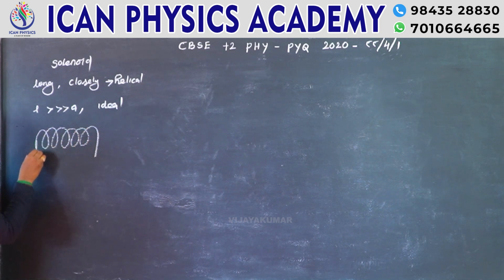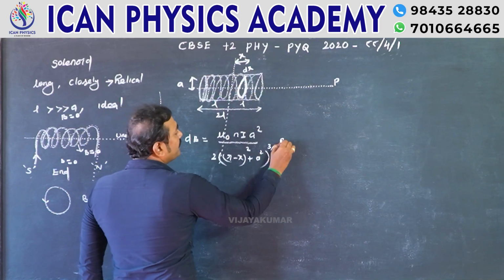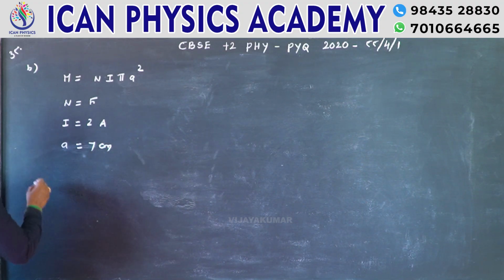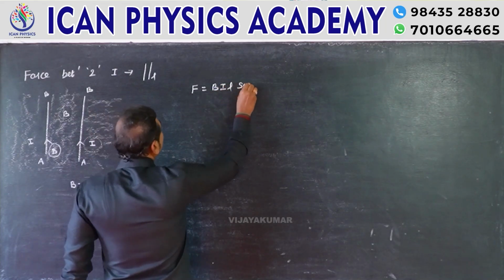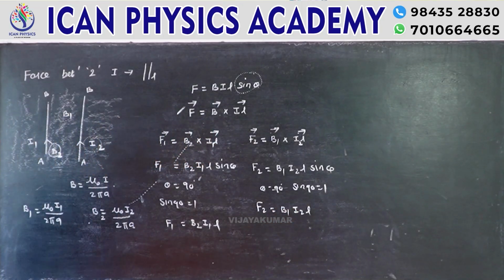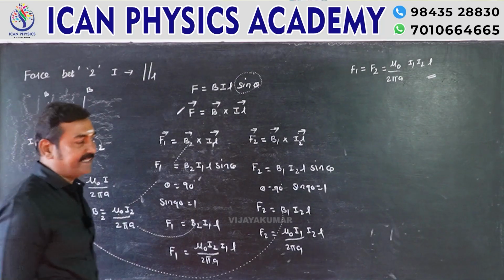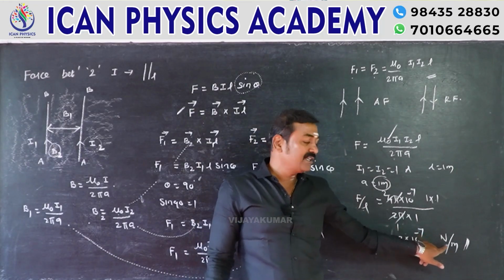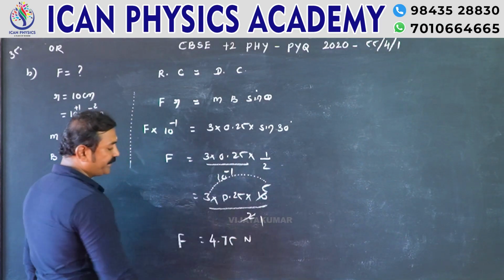PYQ| 2020 | CBSE| Class 12 Physics | Section -D | 55/4/1 | Previous year Q&A | ICAN Physics Academy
🔩 Solenoid
⭐ A solenoid is a long coil of insulated wire wound in the form of a cylinder.

🔹 When electric current flows through the coil, it produces a magnetic field.
🔹 The magnetic field inside the solenoid is strong, uniform, and parallel – just like a bar magnet.
🔹 The end of the solenoid from which the current flows anticlockwise behaves like a North pole (N).
🔹 The end where current flows clockwise behaves like a South pole (S).
🔹 Thus, a solenoid acts as an electromagnet when current passes through it.

🔹 The strength of the magnetic field increases when:
✔️ The current increases
✔️ The number of turns increases
✔️ A soft iron core is inserted inside the coil

🔹 The magnetic field lines are concentrated inside the solenoid, making it strong.
🔹 Used in electromagnets, electric bells, relays, motors, MRI machines, speakers, etc.

🧲 Bar Magnet – Properties
⭐ A bar magnet has two poles:
✔️ North pole (N)
✔️ South pole (S)

🔹 Like poles repel, and unlike poles attract each other.
🔹 The magnetic force is strongest at the poles and weakest at the centre.
🔹 A freely suspended bar magnet always aligns itself in the North–South direction.
🔹 Magnetic poles always appear in pairs → they cannot be separated.
🔹 When a bar magnet is cut into pieces, each piece becomes a new magnet with its own N and S poles.
🔹 Magnetic field lines come out of the North pole and go into the South pole.
🔹 The region around the magnet where its influence is felt is called the magnetic field.
🔹 Bar magnets attract magnetic materials like iron, nickel, cobalt, and steel.
🔹 A bar magnet can induce magnetism in magnetic materials placed near it.

⚡ Force Between Current-Carrying Conductors

⭐ When two parallel conductors carry electric current, they exert a force on each other.

🔹 This force is due to the magnetic fields produced by the currents.
🔹 Each conductor creates a magnetic field around it.
🔹 This magnetic field acts on the other conductor, producing a force per unit length.

📌 Two Cases:
1️⃣ If currents flow in the SAME direction → Conductors ATTRACT

✔️ Magnetic field lines combine smoothly.
✔️ The conductors experience an attractive force.

2️⃣ If currents flow in OPPOSITE directions → Conductors REPEL

✔️ Magnetic field lines oppose each other.
✔️ The conductors experience a repulsive force.

⭐ Important Points

🔹 The force increases when:
✔️ Current increases
✔️ Conductors are closer
✔️ Length of conductor increases

🔹 Basis of Ampere’s Law.

🔹 This principle is used to define the SI unit of current (Ampere).

🔹 Ampere – Definition in Terms of Force

✔️ Two long, straight, parallel conductors

✔️ Separation = 1 metre

✔️ Current in each conductor = 1 ampere

✔️ Medium = vacuum

✔️ This force defines 1 ampere of current

🔹 Relation Between Force and Torque

✔️ Torque depends on force (F)

✔️ Torque depends on distance (r)

✔️ Relation: 𝜏=𝐹𝑟

✔️ More force → more rotation

✔️ More distance → more turning effect

✔️ Torque is a vector

✔️ Unit → N·m